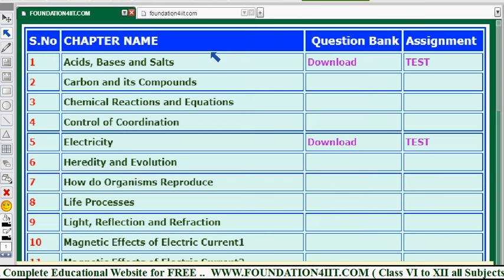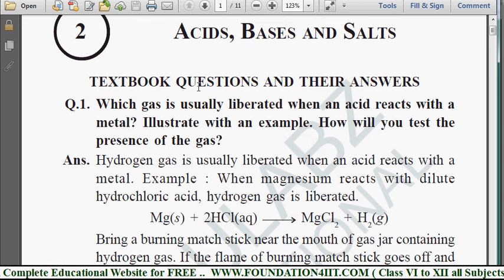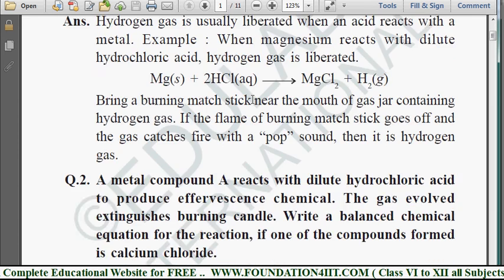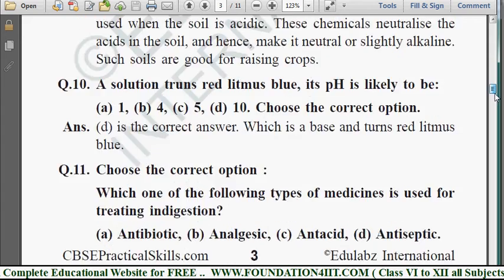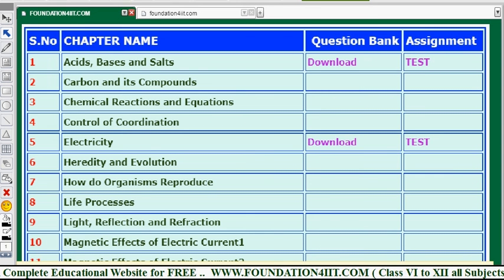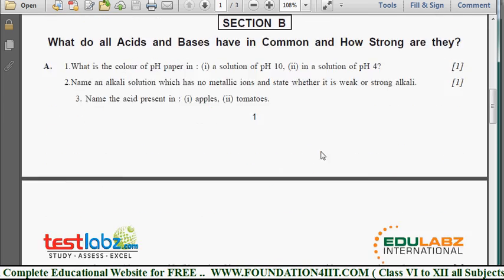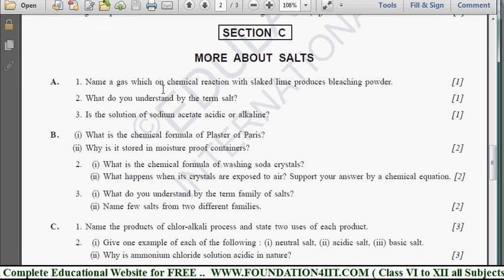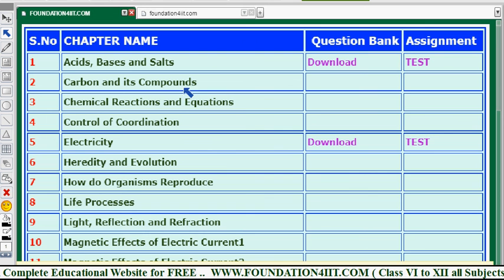Class X CBSE Science Study Material || Worksheets || Assignments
- Albert Einstein

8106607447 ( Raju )